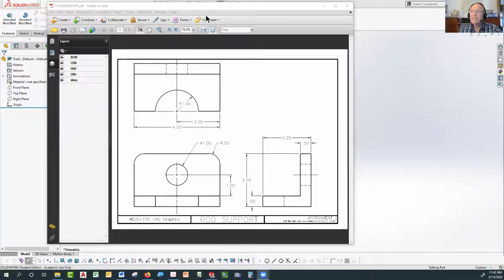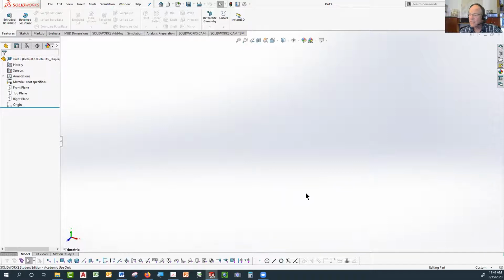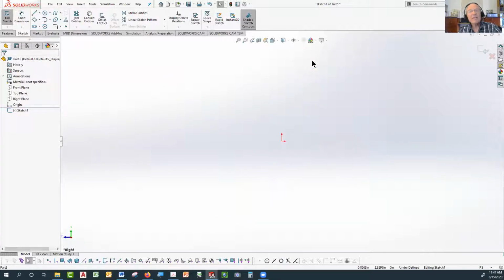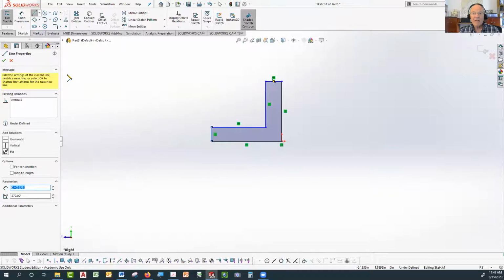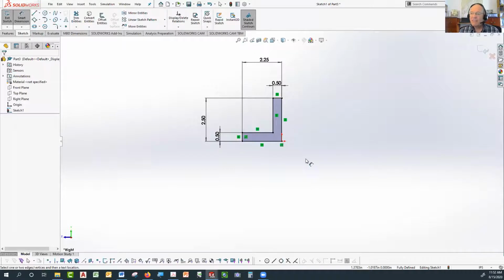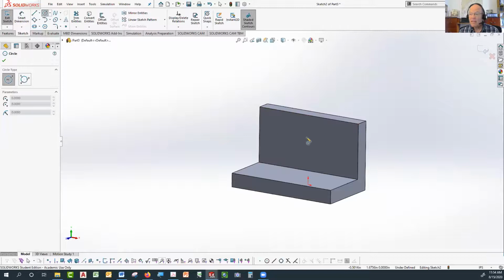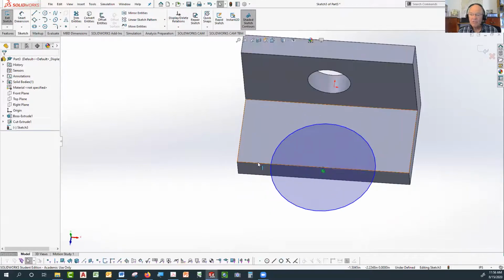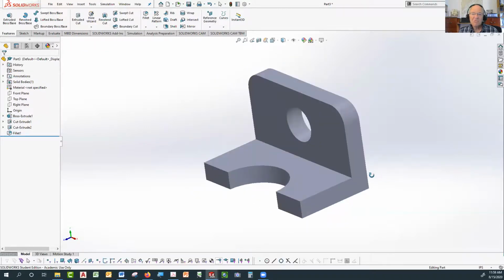Welcome to AEDD170 Parametric Modeling at Southern Maine Community College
This is a short welcome video to introduce myself and to give you an idea of how our class will be conducted this semester due to the Covid-19 pandemic. We will be using Zoom, so I've made this video from a zoom session and included a short presentation on using SolidWorks just so you can see how the class will go.